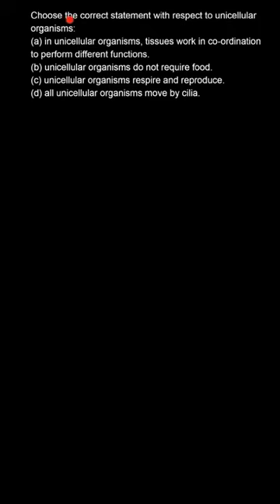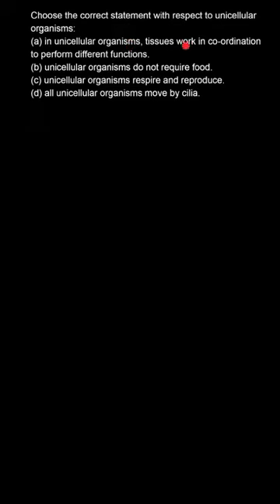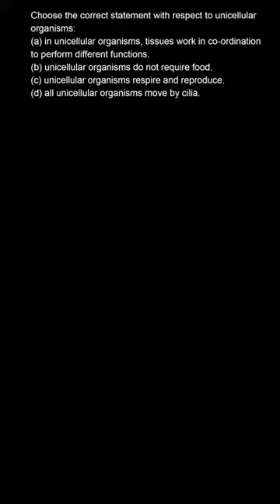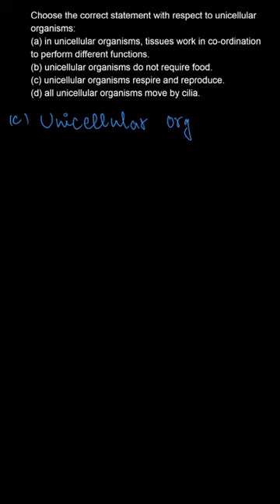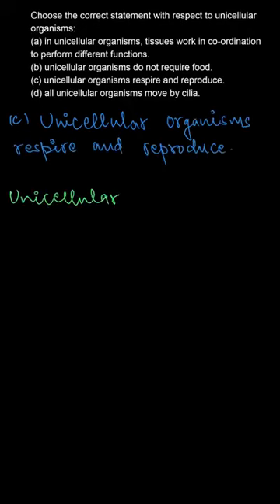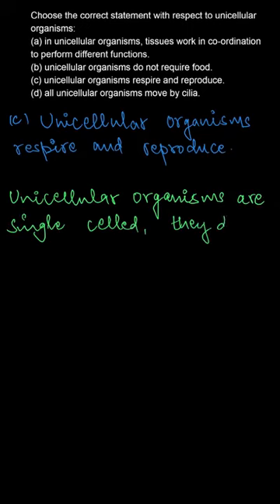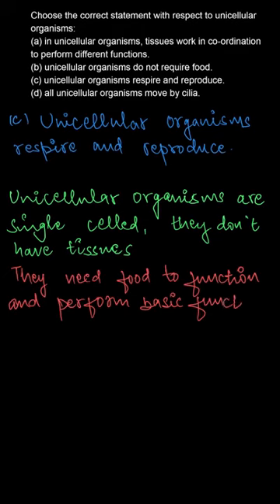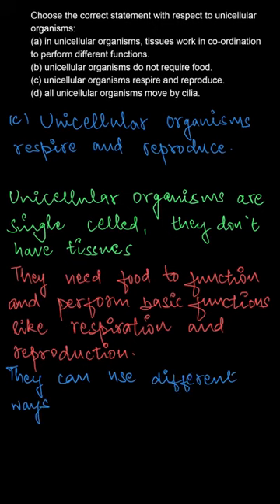Choose the correct statement with respect to: Class 8 Science, ch-8, Multiple Choice Questions , Q-1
Choose the correct statement with respect to unicellular organisms:
(a) in unicellular organisms, tissues work in co-ordination to perform different functions.
(b) unicellular organisms do not require food.
(d) all unicellular organisms move by cilia.

 Cell - Structure and Functions Ncert Exemplar - Science 8